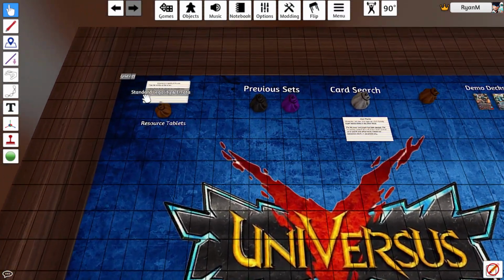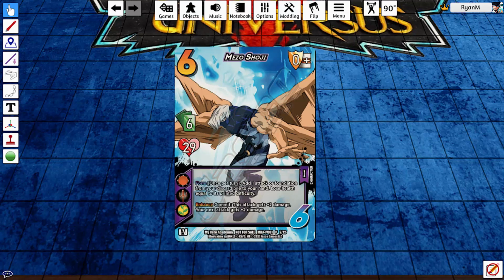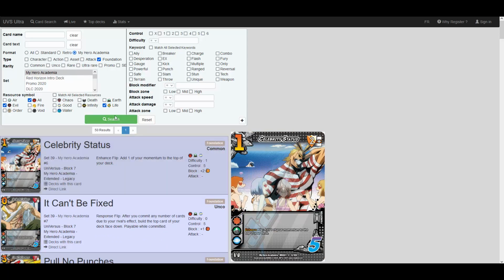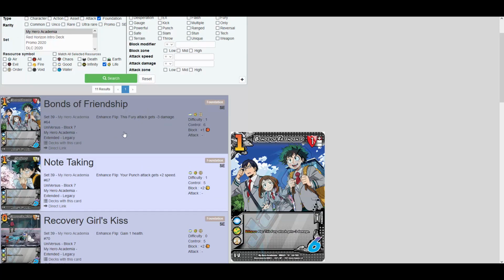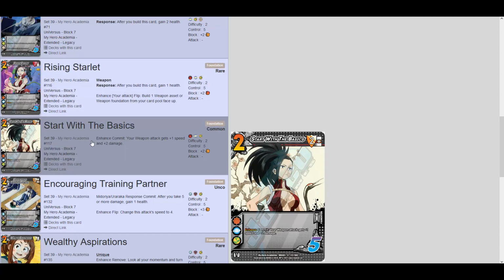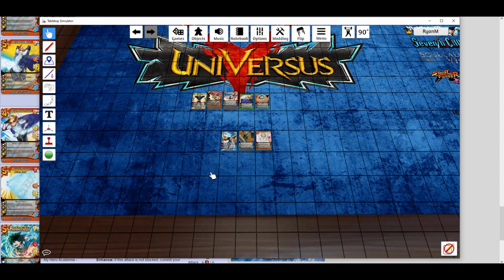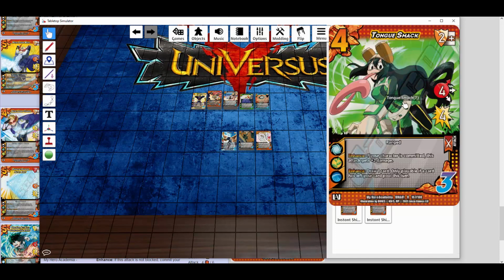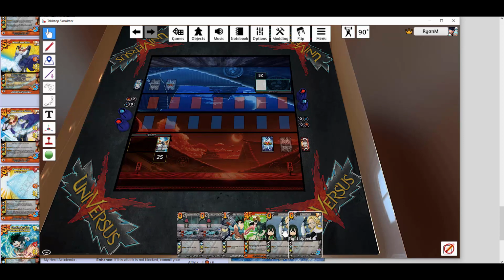Deck building In The MHA Card Game! | My Hero Academia CCG